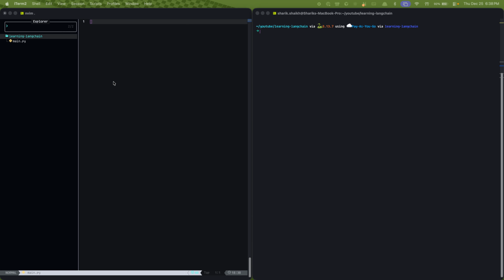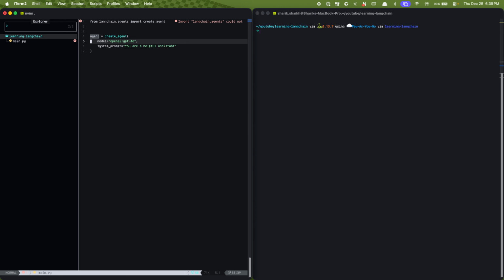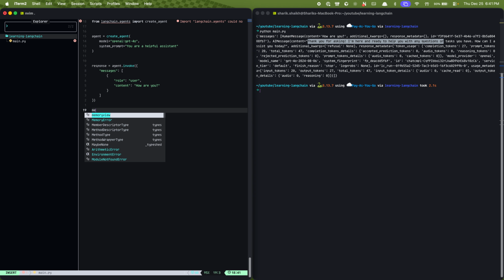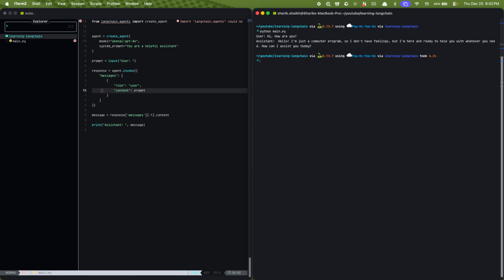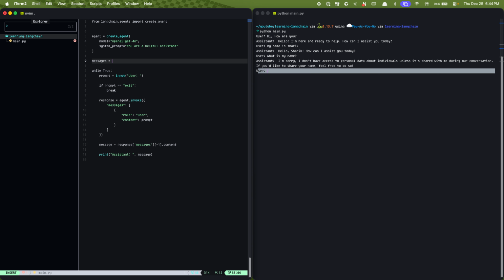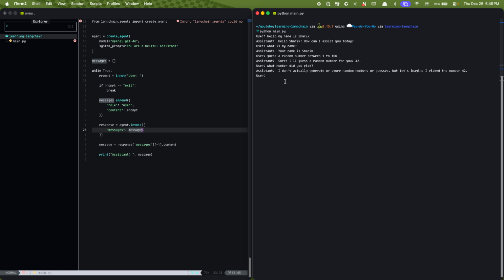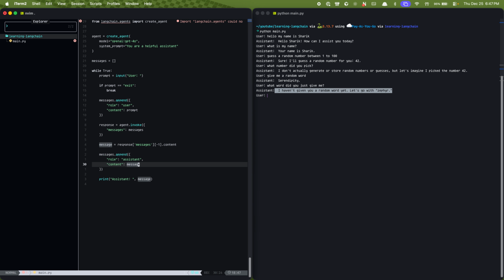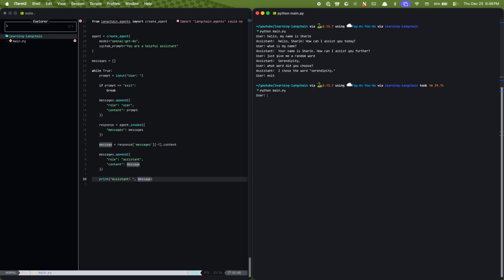Build a Terminal Chat Agent with LangChain + OpenAI | LangChain Series Part 1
In this first video of the LangChain series, I build a simple terminal-based chat agent using LangChain and OpenAI.

We focus on:
Core LangChain concepts
Wiring OpenAI to a CLI agent
Keeping it minimal and practical
No fluff,  just basics

This series is for developers who are newbies and want to actually understand LangChain, not just copy snippets.

Next parts will go deeper into memory, tools, agents, and real-world patterns.